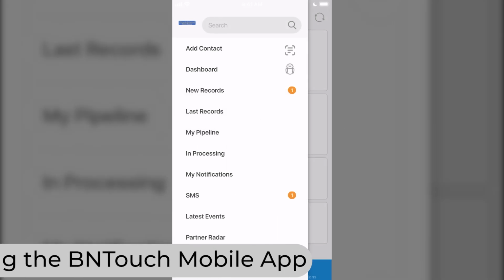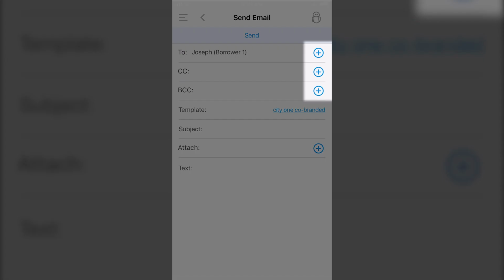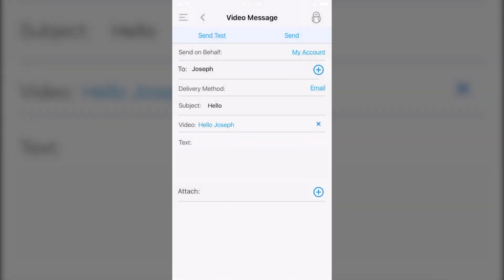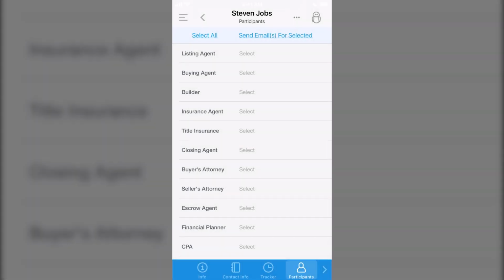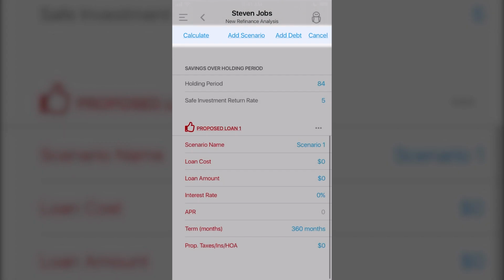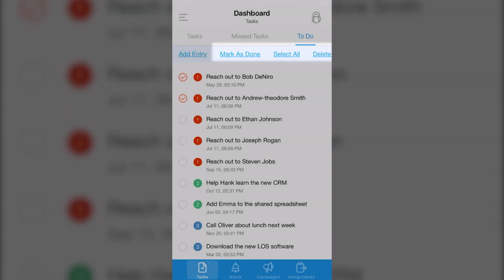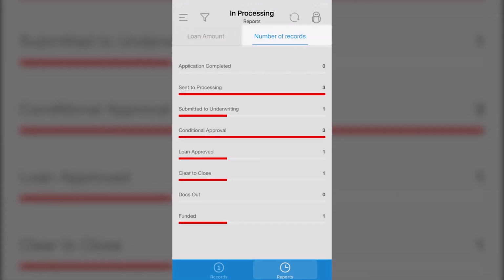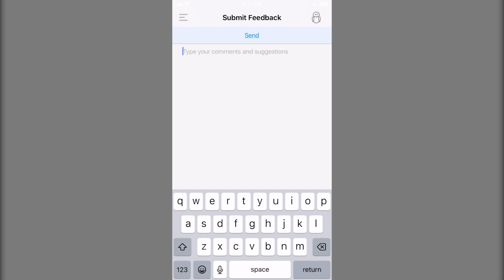V6 - 11. Initial Training - Mobile App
Users can filter applications, send direct messages, and manage entries efficiently within the dashboard.

📊 Why Bntouch?